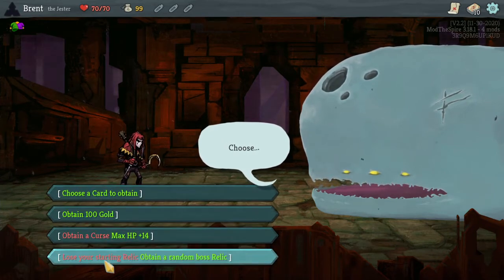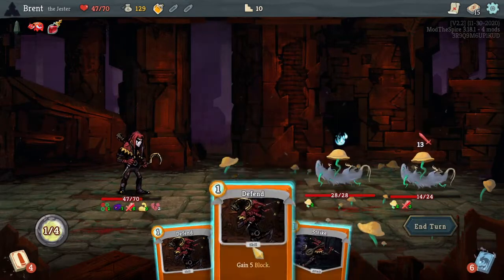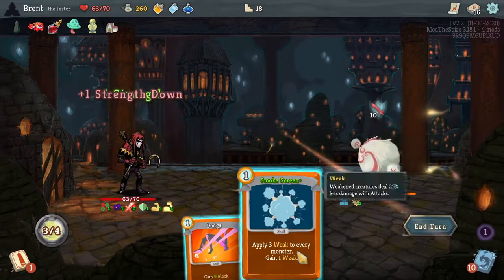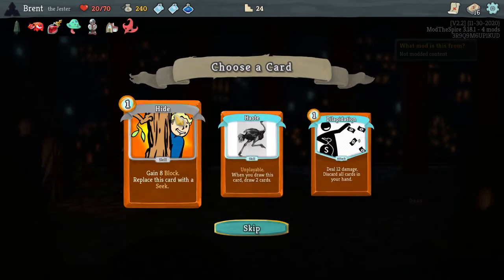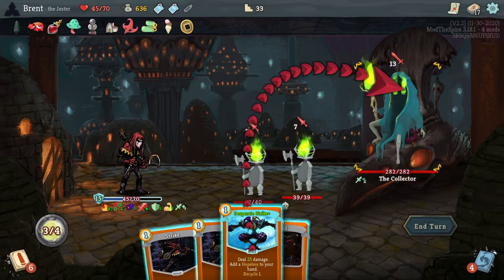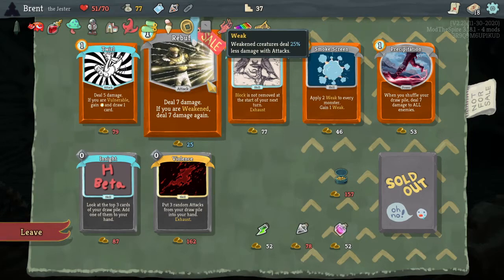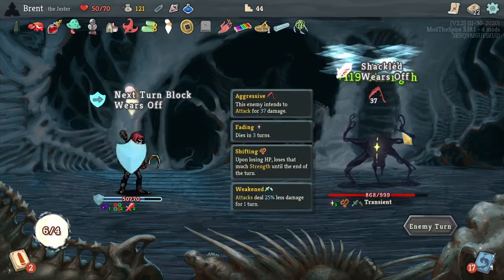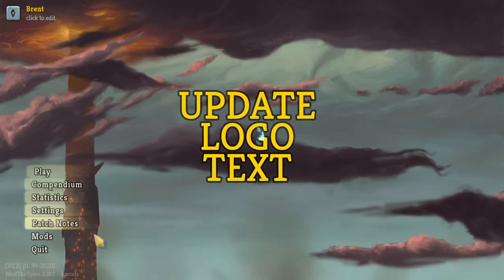Let's Play Slay the Spire Modded Eps.47 "Contradictory"